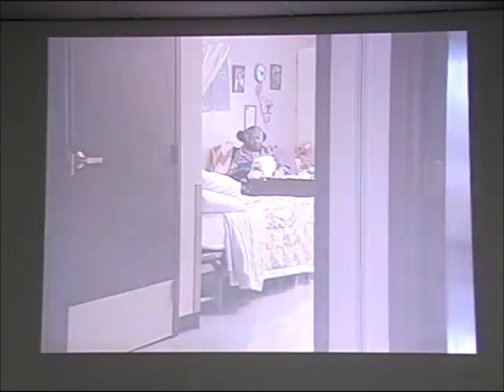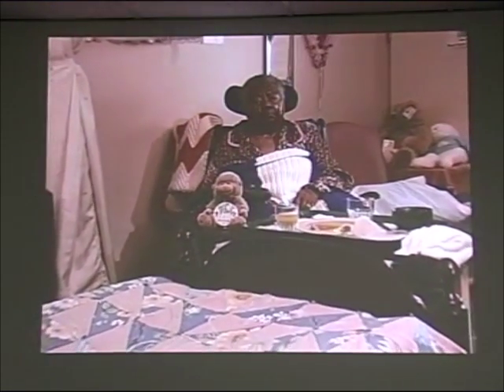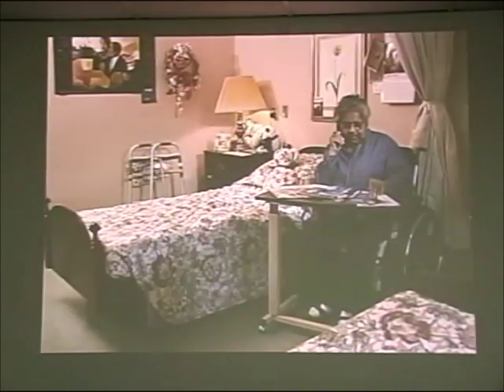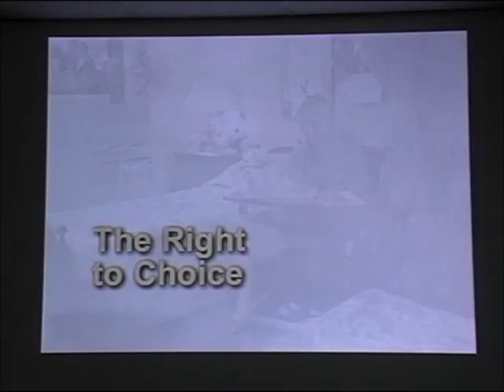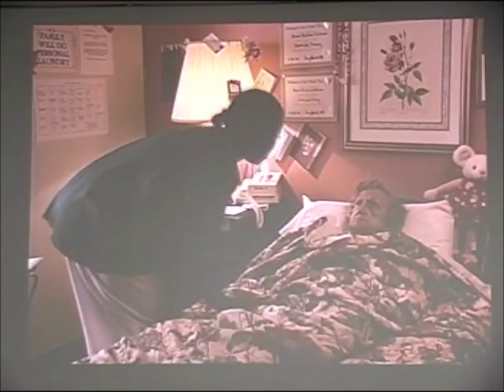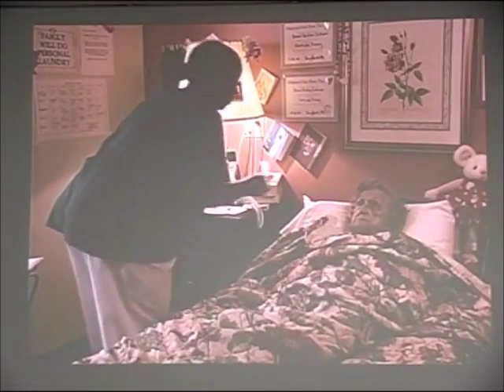SCH Annual Training 2016 - Resident Rights